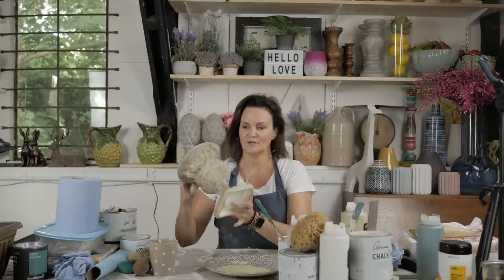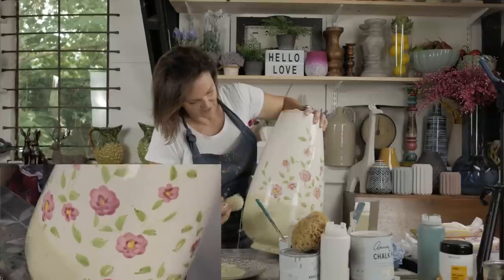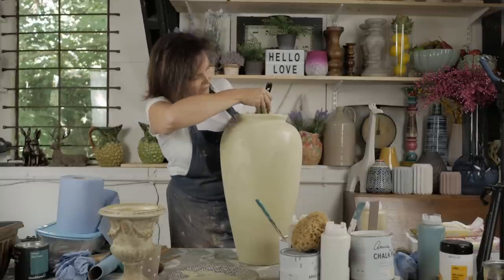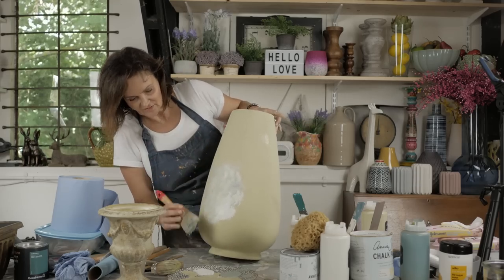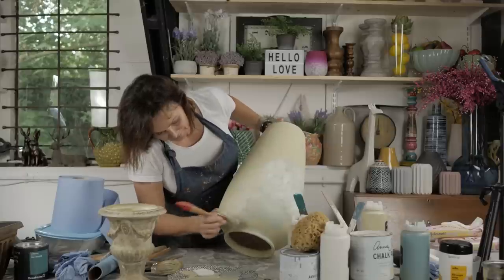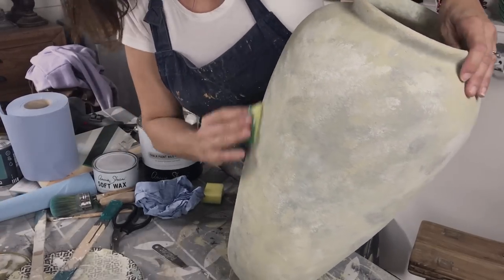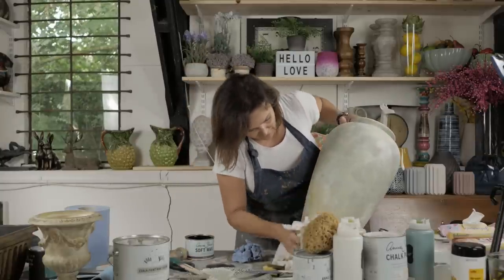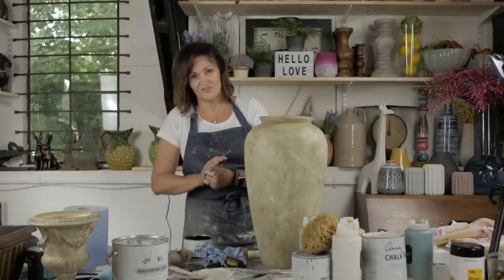Trash to Treasure Vase Upcycle with Chalk Paint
Learn how to transform a charity shop vase into a desirable item of home decor using Annie Sloan Chalk Paint.  'Stone' Finish.  Items used:

ASCP Versailles
ASCP Old White
ASCP Duck Egg Blue
ASCP Old Violet
ASCP Clear Wax
ASCP Dark wax
2-3 paintbrushes
Small artist brush (cheap)
Wax brushes or sponges
Hairdryer (optional)